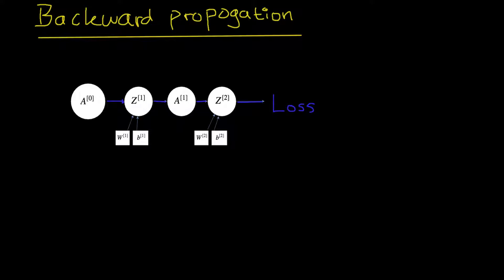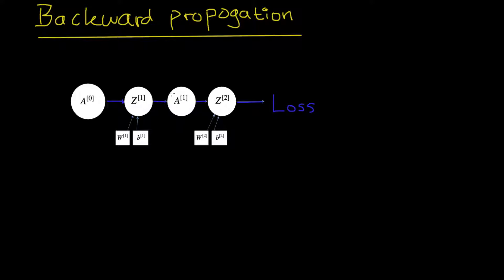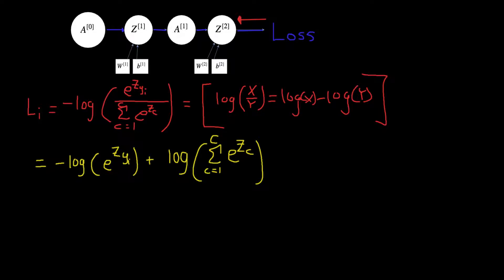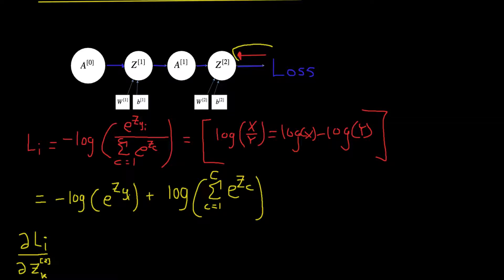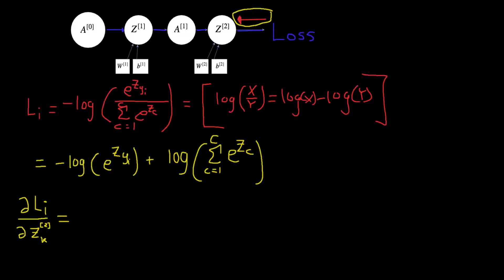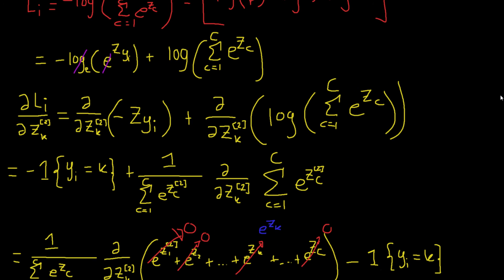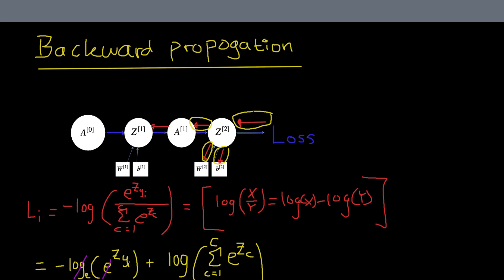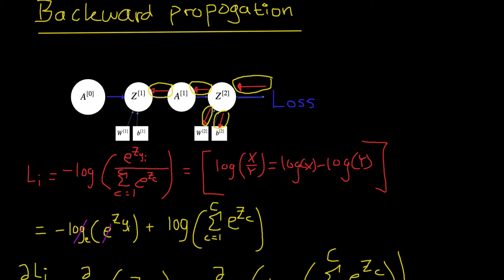Neural Network from scratch - Part 3 (Backward Propagation)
In this video we go through backward propagation calculations for a feedforward- neural network!